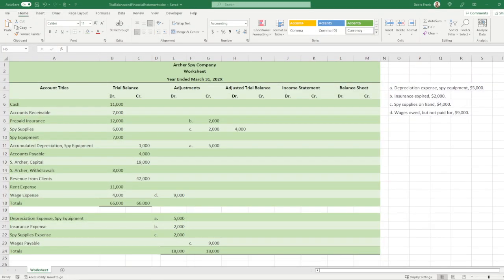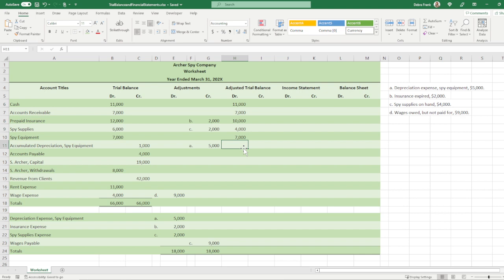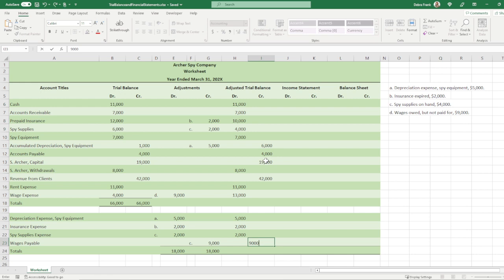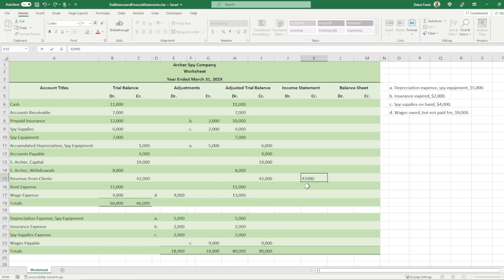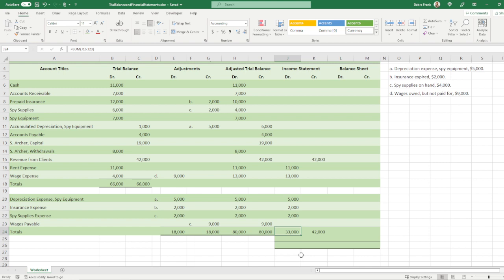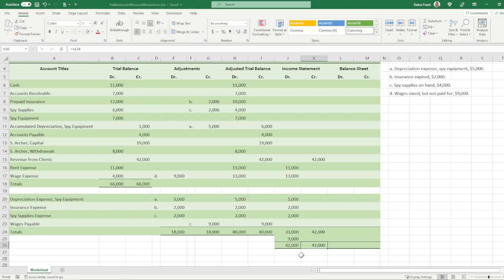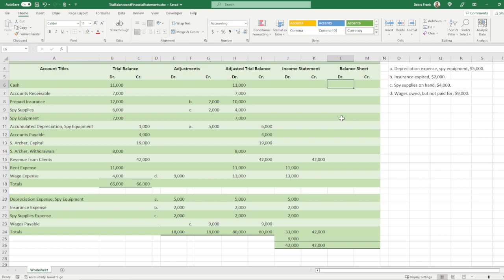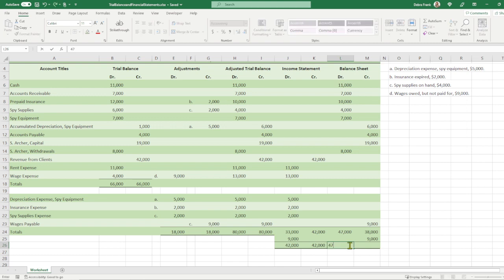College Accounting CH4 Continuing Accounting Cycle - Adjustments Part2